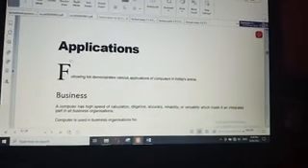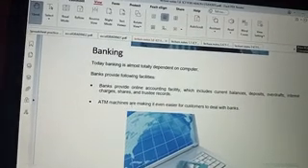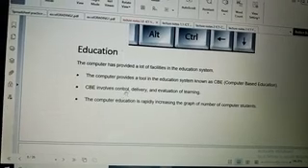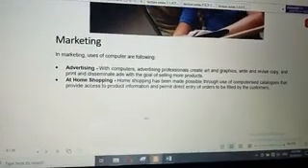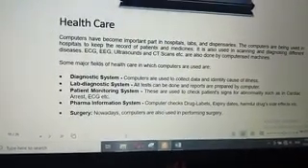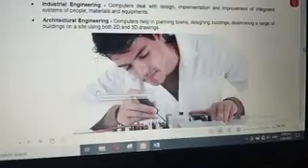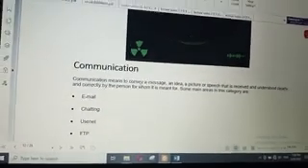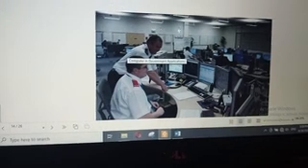LESSON 1 1 APPLICATIONS OF COMPUTER